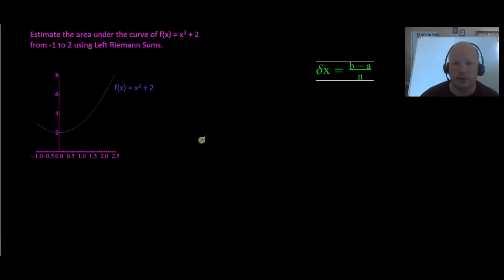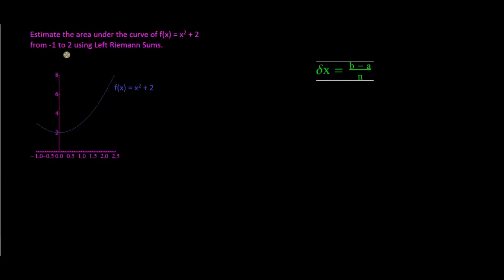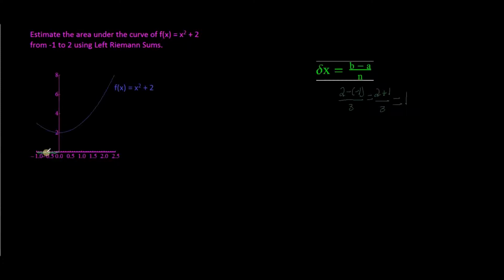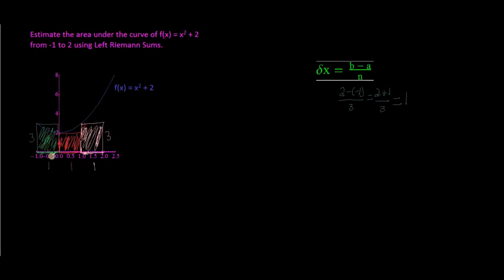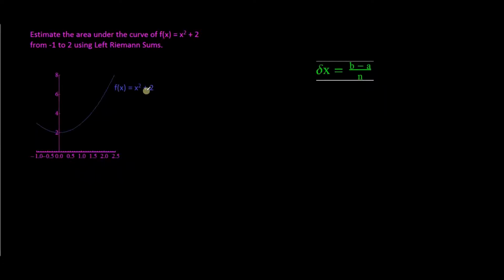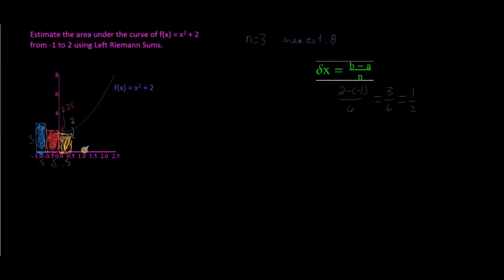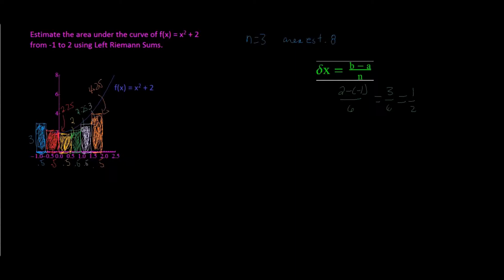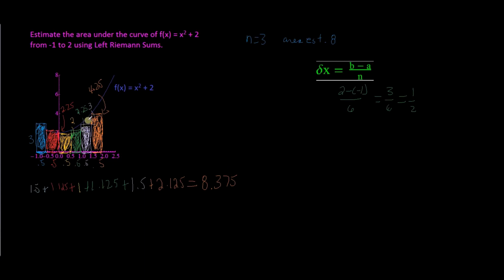RussDoesMath2: Riemann Sums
Video to go over examples of estimating area under a curve via Riemann sums